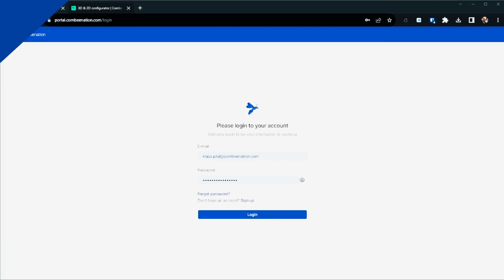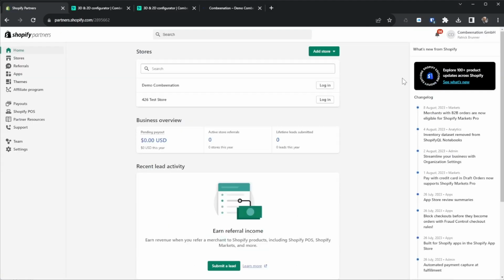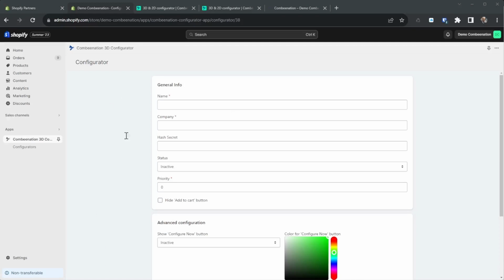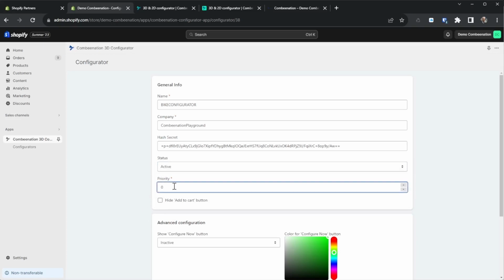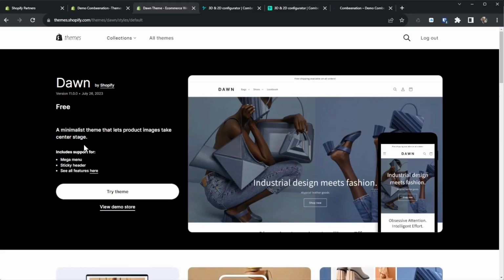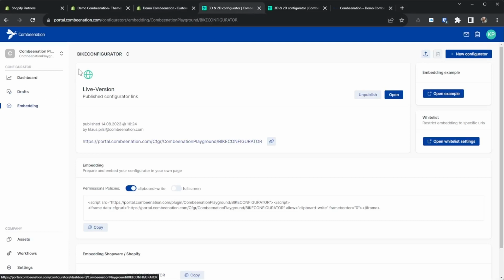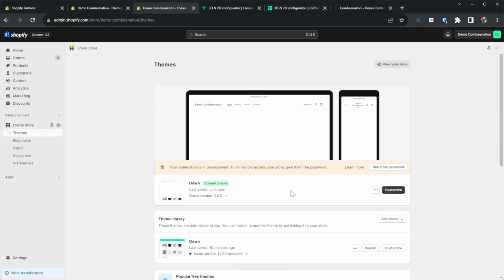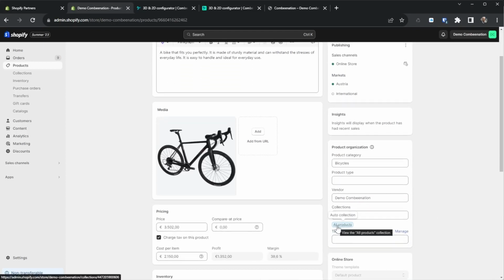Shopify (Plus) App | Tutorial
In this video, we will show you how to connect your configurator with the shopsystem Shpify (Plus). Ready for our explanation?